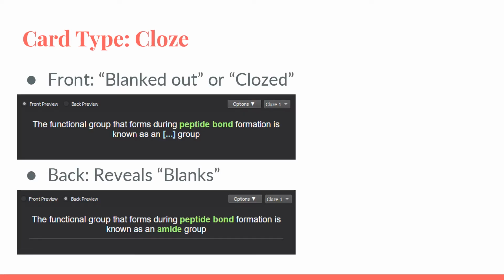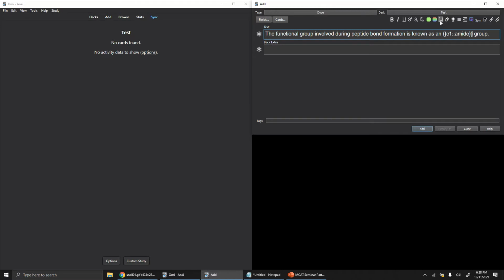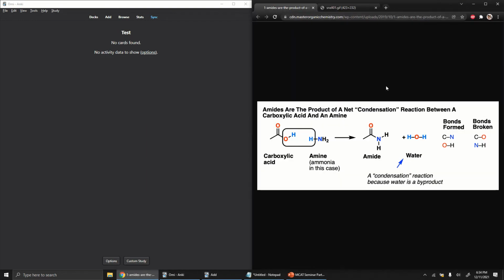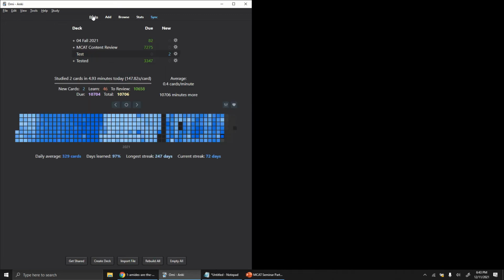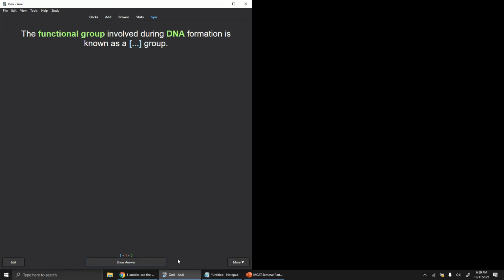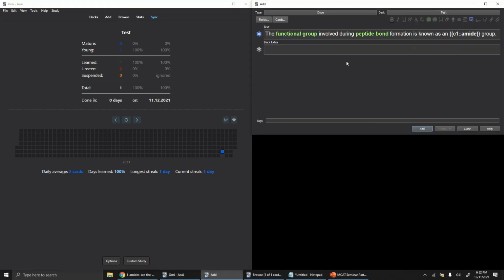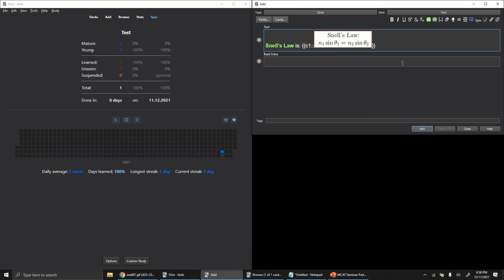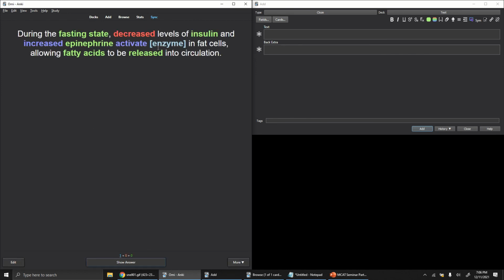MCAT Seminar Part II Anki Card Type Cloze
MCAT Seminar originally made for SUNY Farmingdale State College's Pre-Health Professions Club.